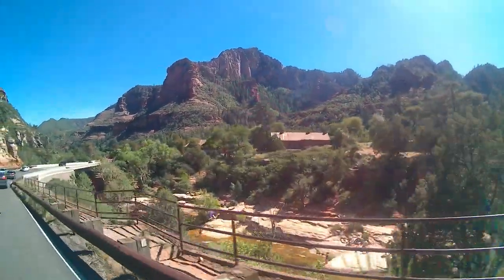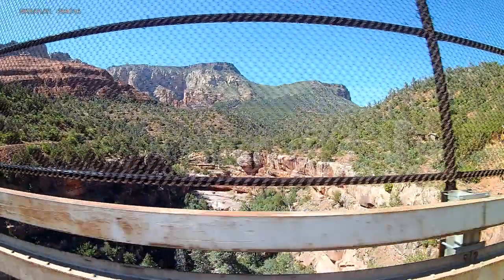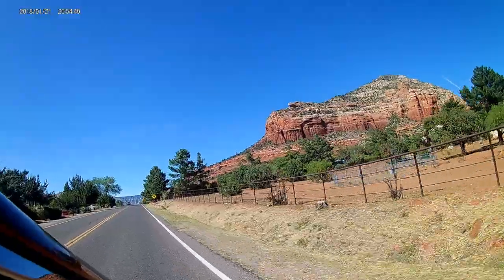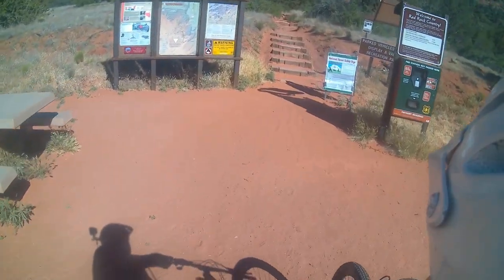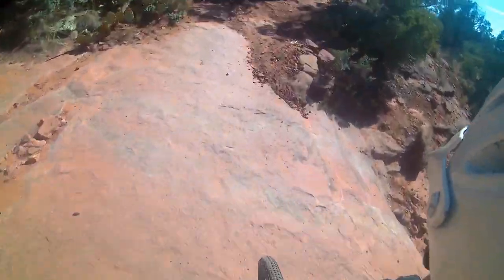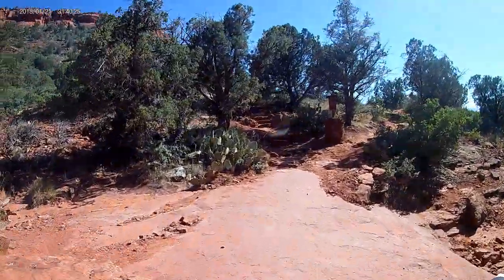The Cockscomb - Sedona, AZ - WilesSideMTB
The Cockscomb, made into a loop using Aerie. In Sedona's Dry Creek Region.